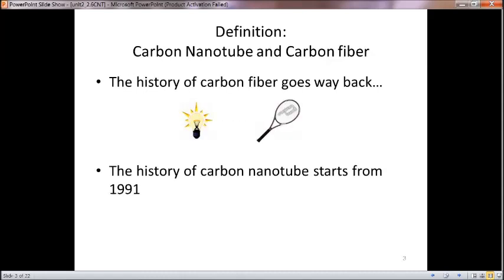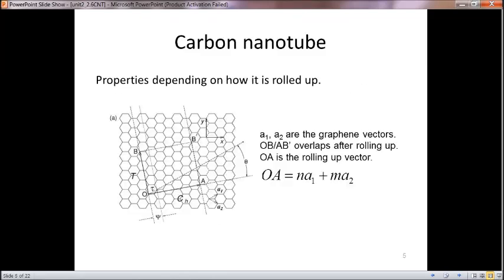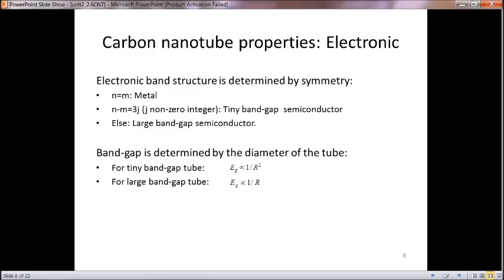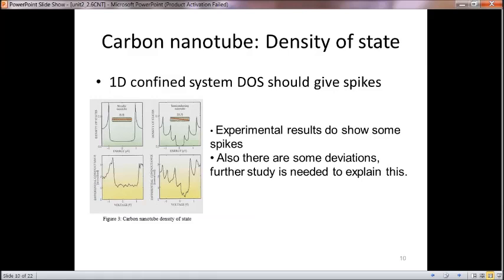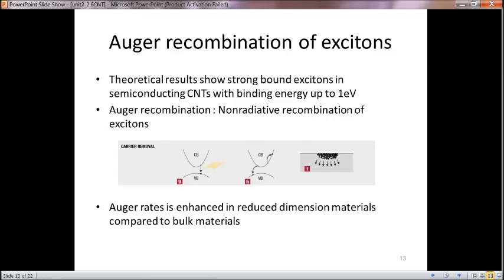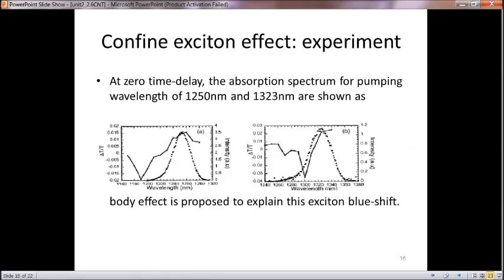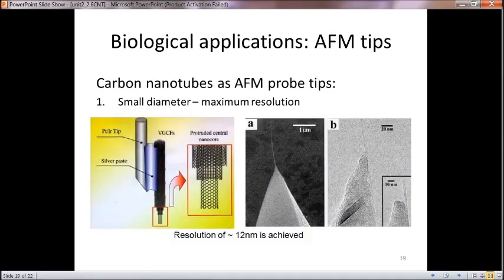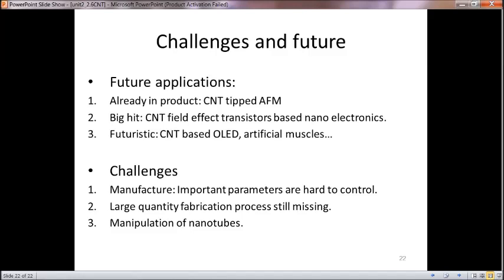CarbonNanoTube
Nanomaterial_Types: Carbon NanoTube(CNT)